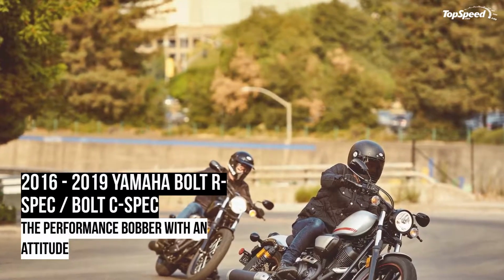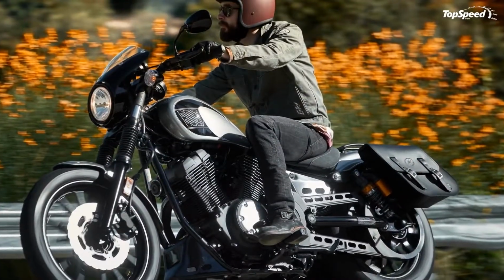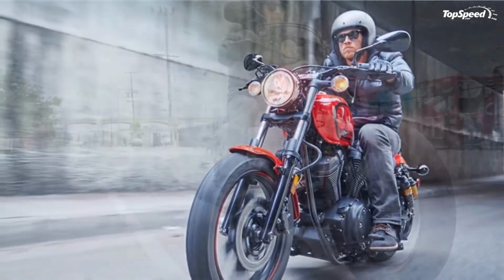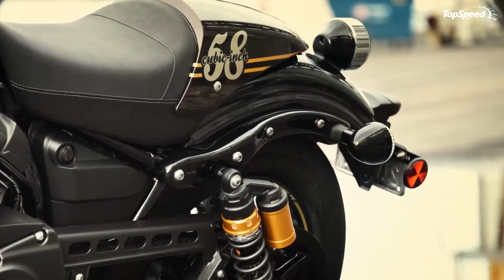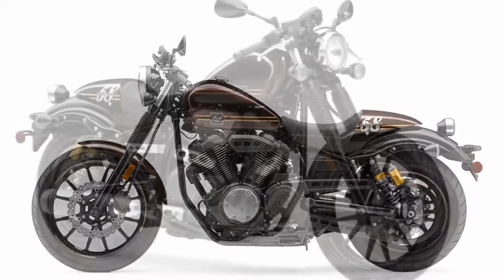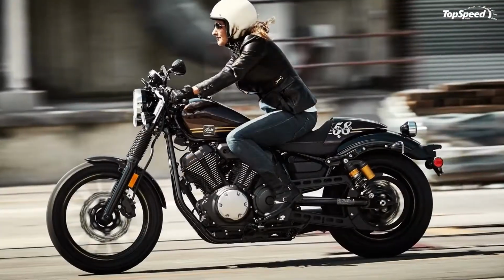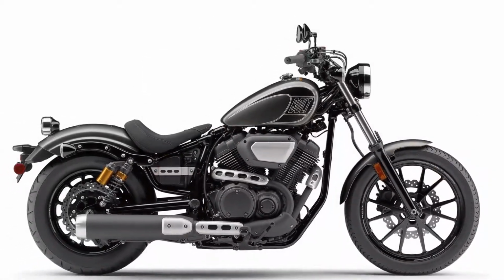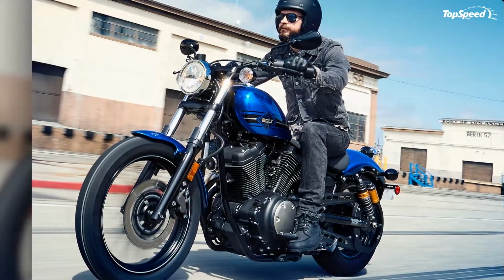2016 - 2019 Yamaha Bolt R-Spec / Bolt C-Spec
The Bolt from  Yamaha’s Star cruiser line is a cool little bobber-style bike with its high tank, short wheelbase and solo seat. It’s a nice around town bike — lightweight and agile — and naked with real-steel sheet metal, so it just begs you to customize it. What could be better? Enter the Bolt’s siblings, the dressier Bolt R-Spec and the café racer Bolt C-Spec. The Spec duo are every bit as snappy and fun to ride as the Bolt, but with some upgrades, both hardware and cosmetic. Powered by the air-cooled 942 cc V-twin engine, the Specs are in the same size slot as the Bolt: not too small that you’ll outgrow it right away and not so big to be overwhelming for new riders. At just a few bills more than the Bolt, they’re worth a look.